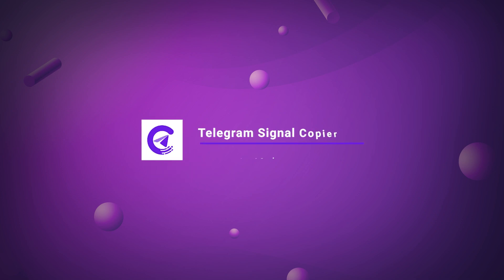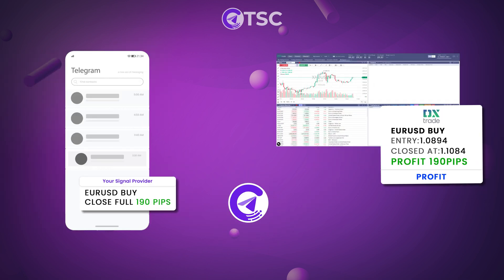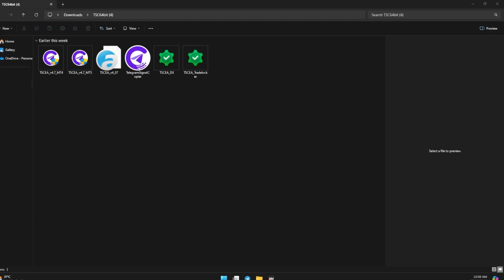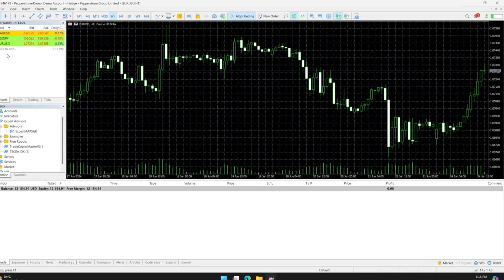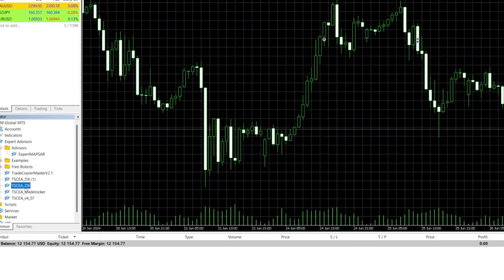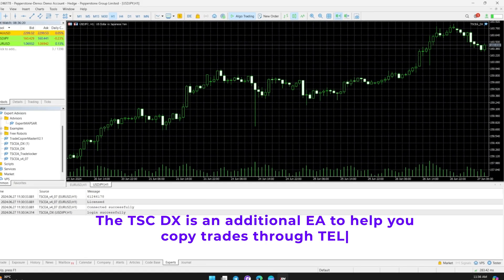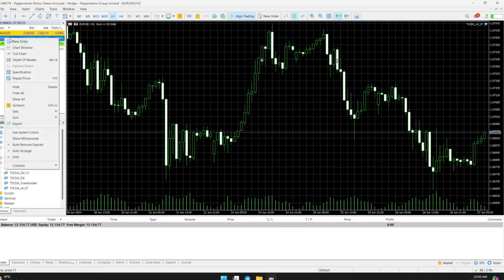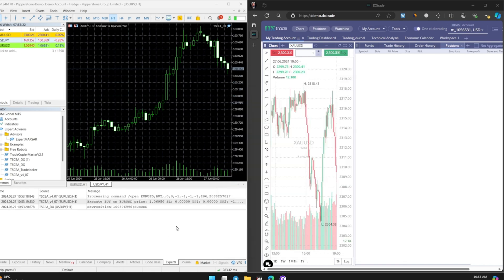Copy trades from Telegram to DX Trade | Tutorial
Welcome to our latest tutorial on Telegram Signal Copier (TSC)! In this video, we dive into our newest feature: DX TRADE integration with TSC. Now, effortlessly mirror signals from your preferred Telegram channels directly to your DX TRADE account. Here’s how it works:

1. Begin by downloading version 4.7 of TSC and extract the files. Locate the EA named TSCEA_DX.

2. Open your MetaTrader 5 terminal. Navigate to 'Files' -- 'Open Data Folder' -- 'MQL5' -- 'Experts'. Paste the DX file (TSCEA_DX) here.

3. Refresh the Expert Advisor section in your MT5 terminal.

4. Access 'Tools' -- 'Options' in MetaTrader 5.

5. Navigate to the 'Expert Advisors' tab and add the necessary settings.

6. TSC DX complements your existing TSC EA. Ensure your previous TSC EA is active on one chart. Open a new chart for TSC DX, then log in using your account credentials.

Unlock the power of seamless signal copying between Telegram and DX TRADE with TSC DX!